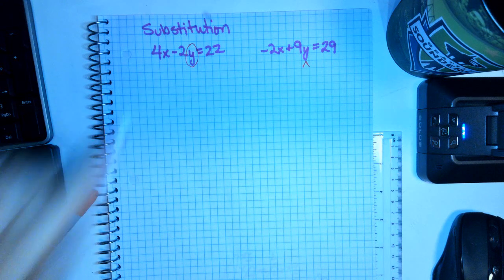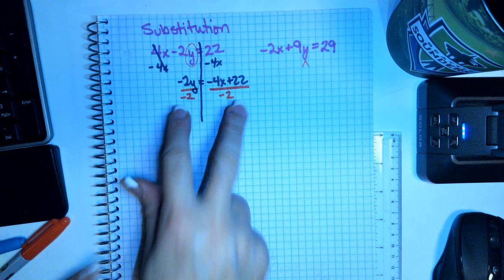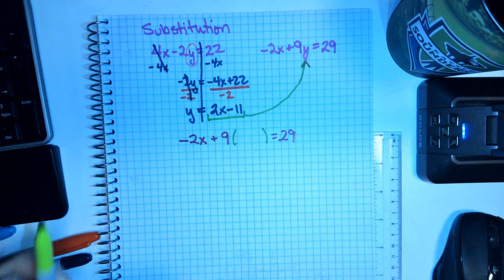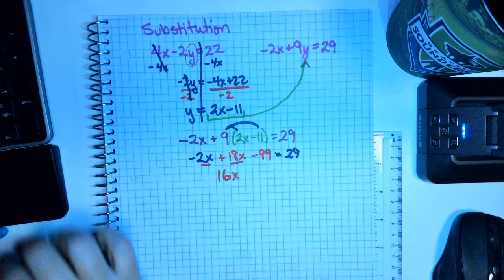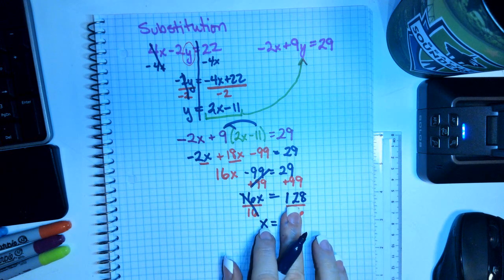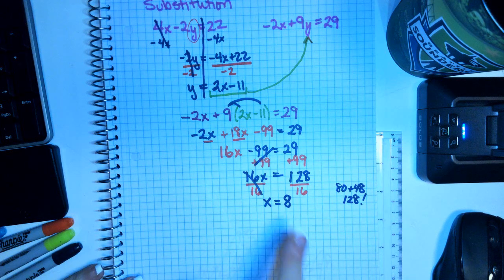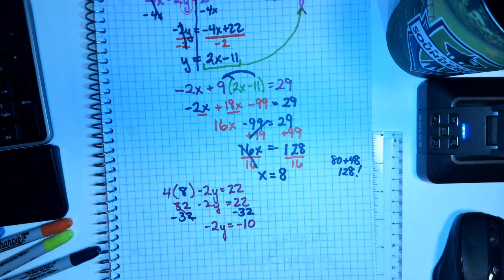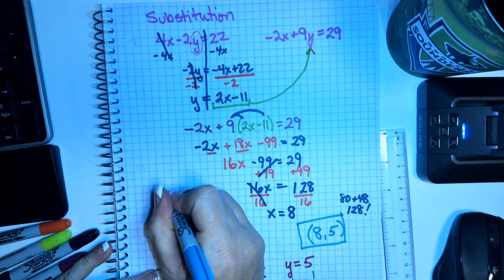07 Substitution with Pizza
07 Substitution with Pizza